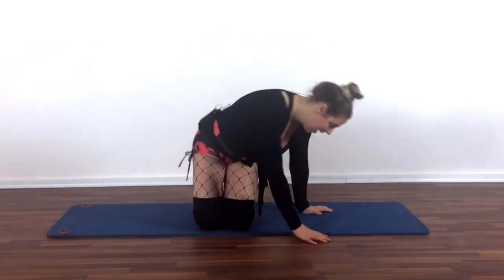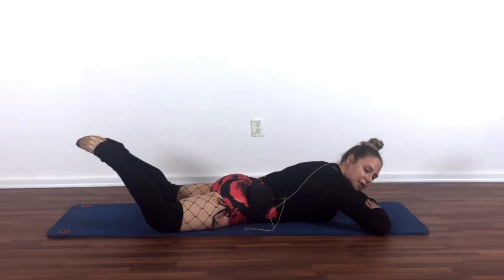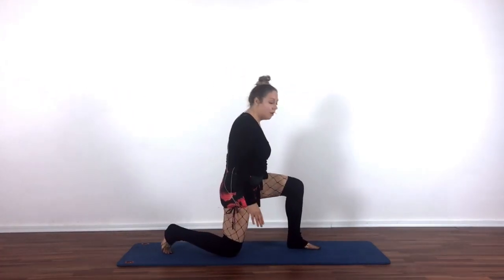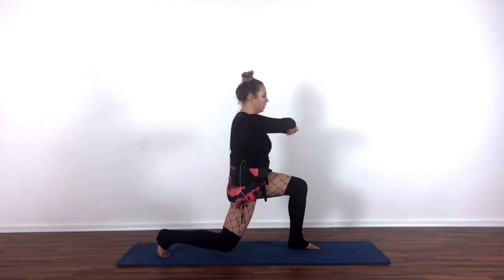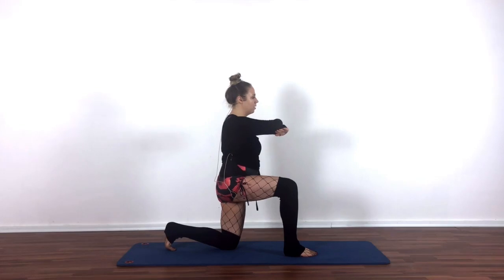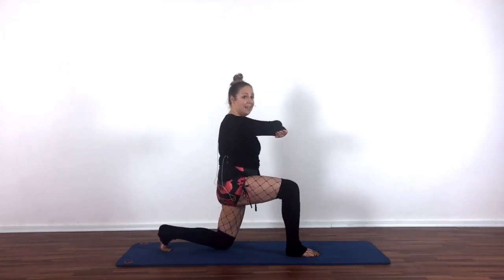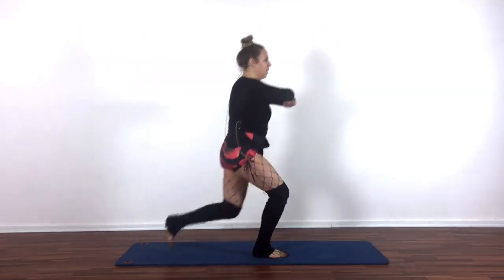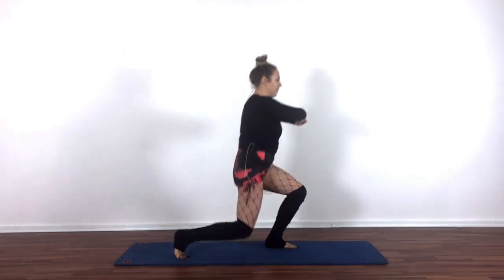Pilates bodyweight glute activation exercises | 6 minute butt and thigh workout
Try this quick bodyweight only butt and thigh workout with exercises to target and strengthen your glutes. No equipment required!